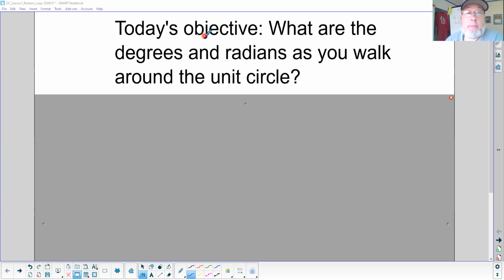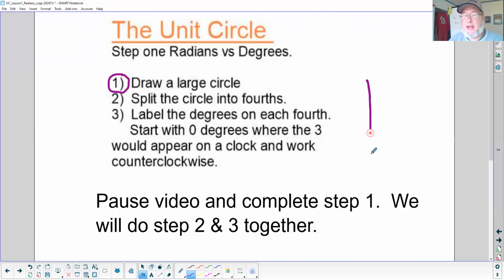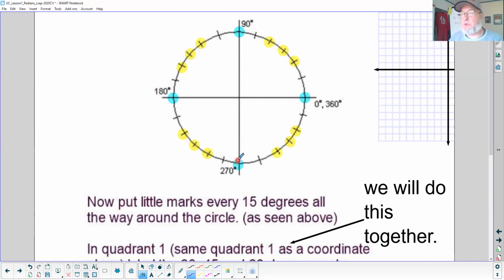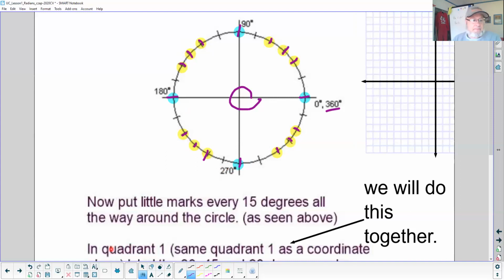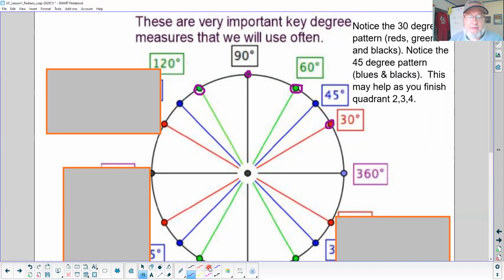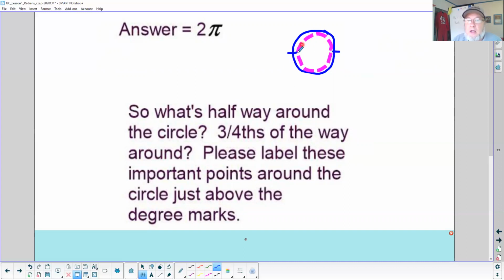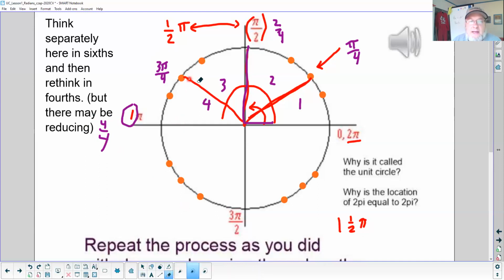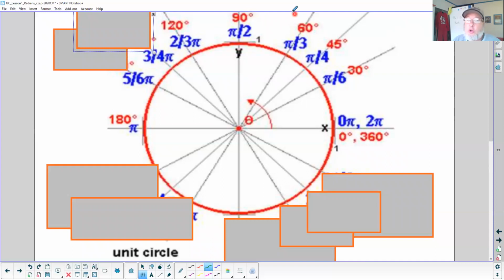Introduction to Radians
The unit circle with radians (& degrees) explained